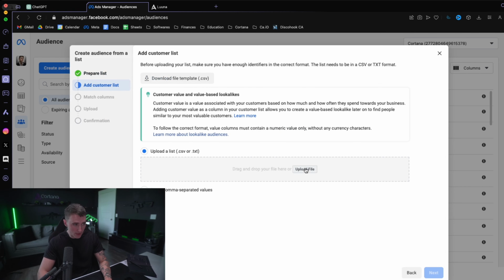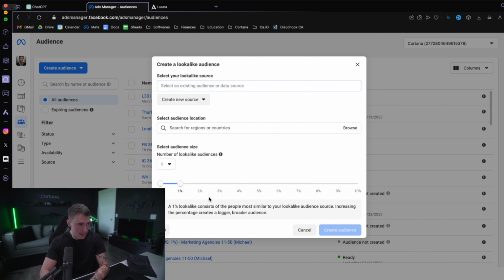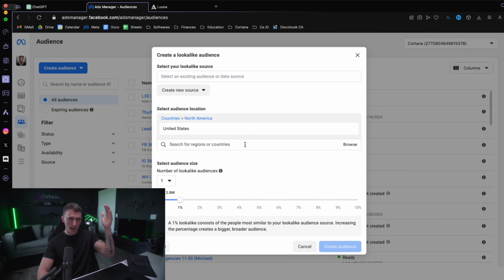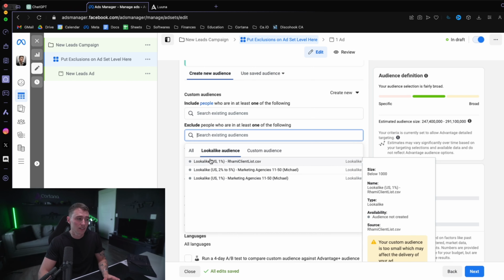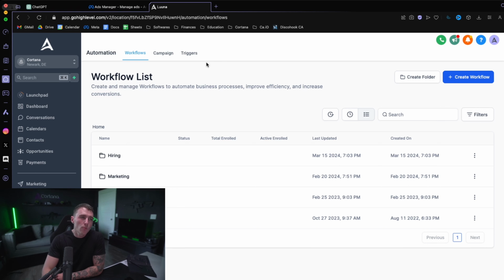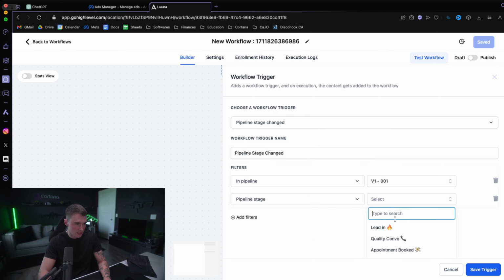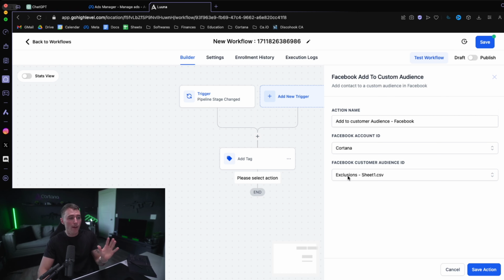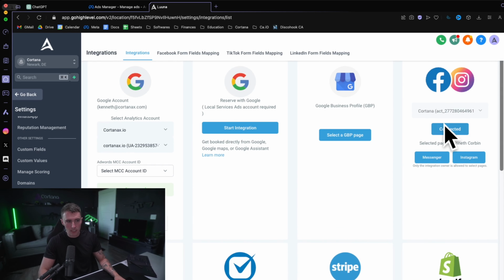Secret Facebook Ads Lead Quality Trick [ADVANCED]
Instagram.com/knnthcrbn